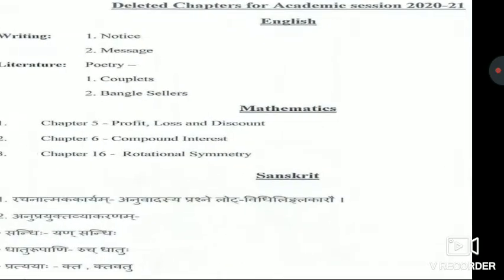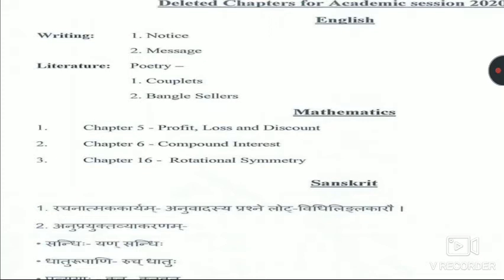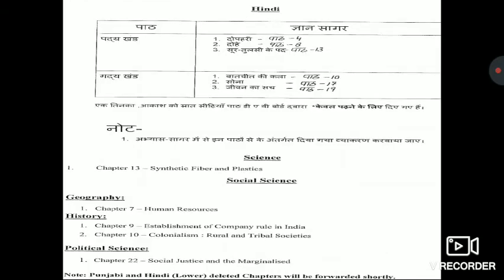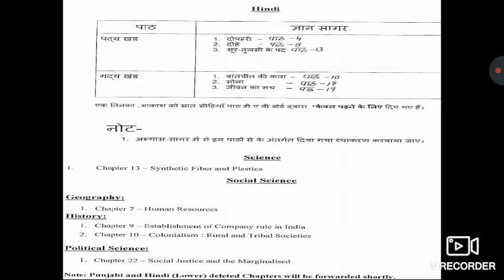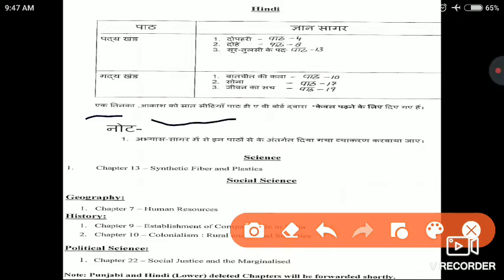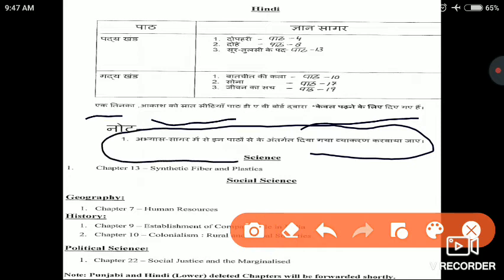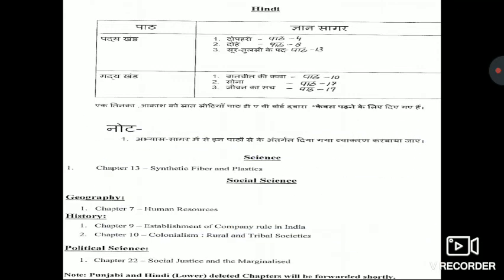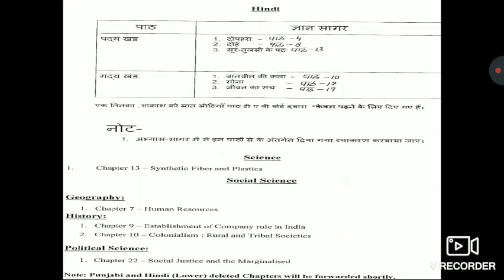Revised & Reduced syllabus by DAV BOARD || CLASS 8 || SESSION 2020-22